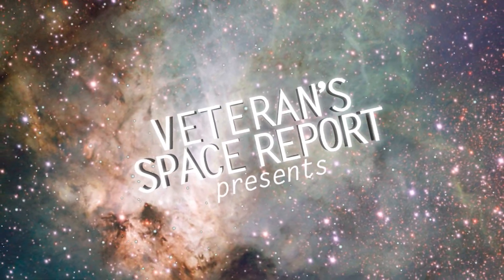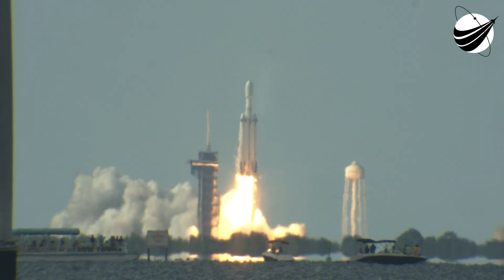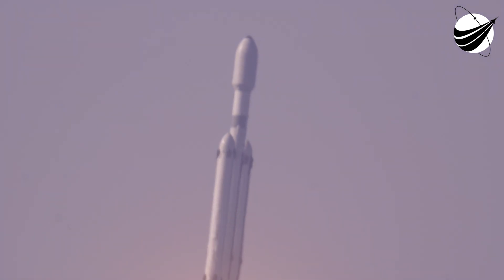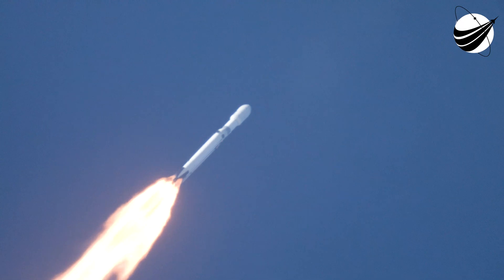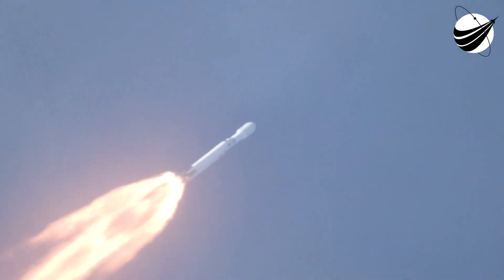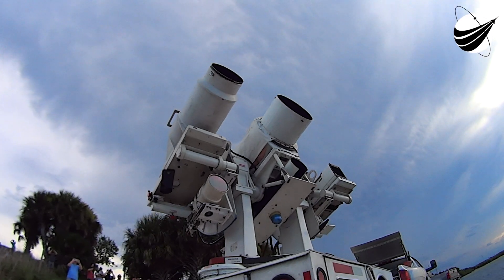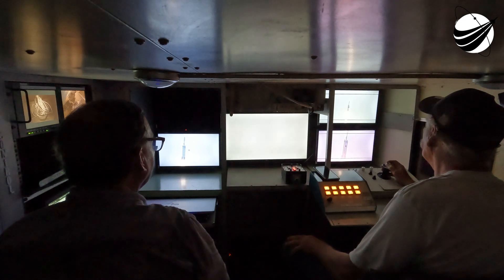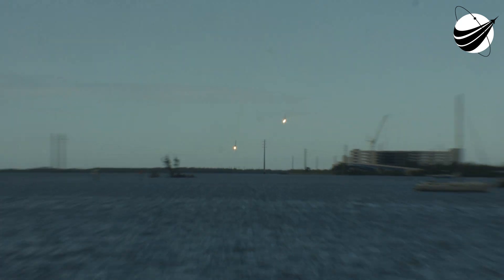SpaceX - Falcon Heavy - GOES-U - Boost Back - Landing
It was great to see a brand new Falcon Heavy! Everything including the fairings.This was the first Falcon Heavy that we have witnessed without first having a static fire test. Unfortunatly we hit the clouds and were not able to track the entire booster flight. We are a US disabled veteran run, non-profit video production company whose mission is to bring other disabled US Veterans to witness a launch, experience US Space History and become part of our report. Our nonprofit 501(c)(3) is 100% tax deductible, just go to our webpage and find our Donate button. You can help change the life of a US Veteran.